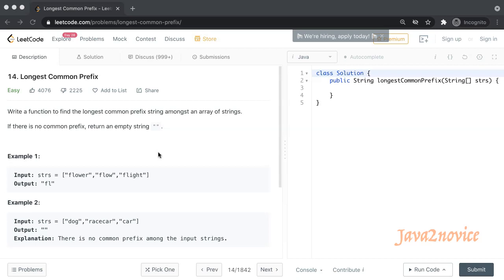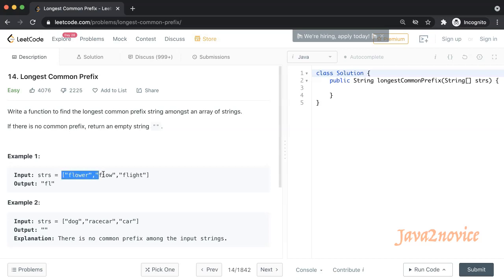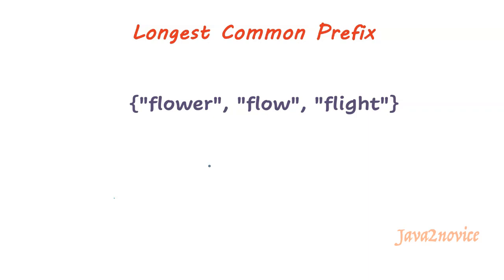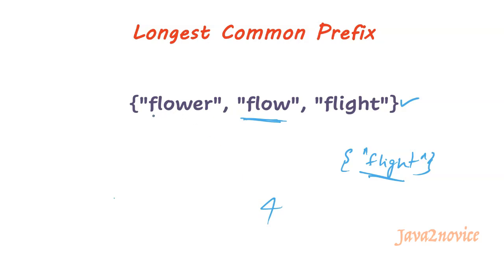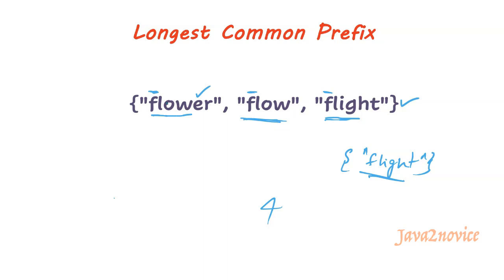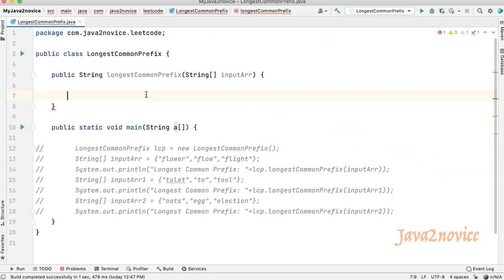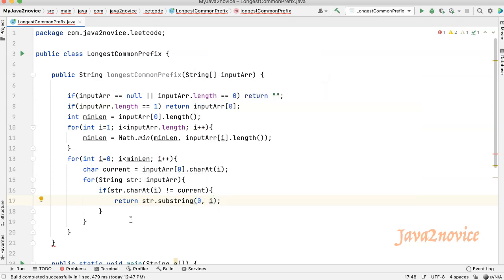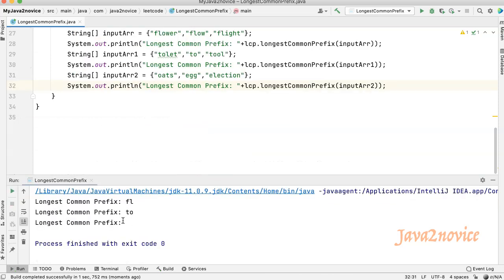Find Longest Common Prefix Solution | LeetCode 14 | Algorithm Explained